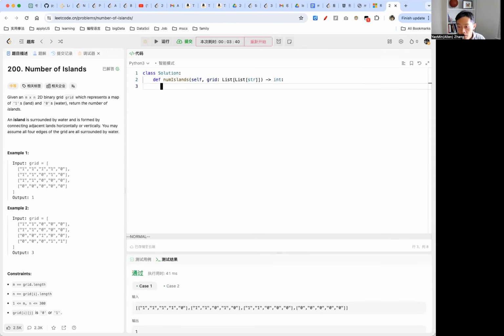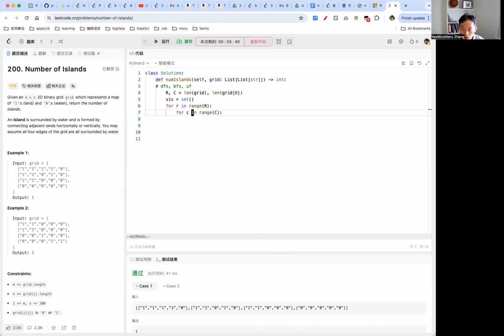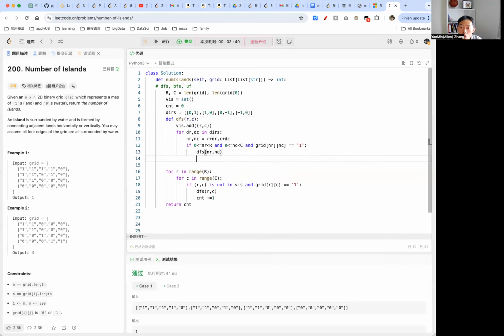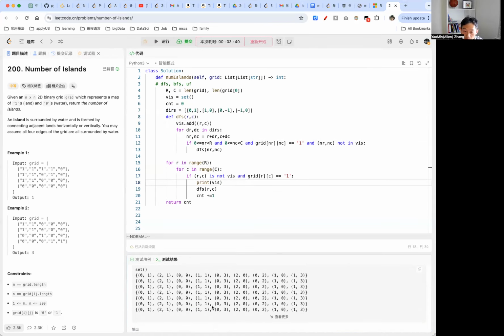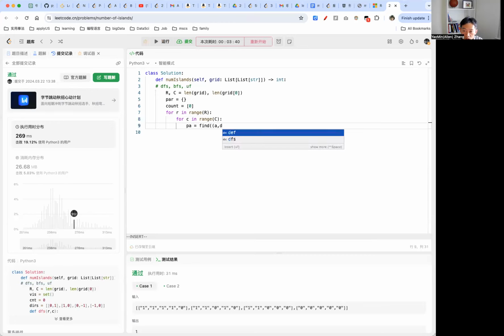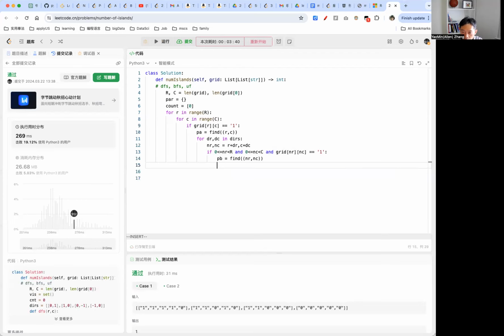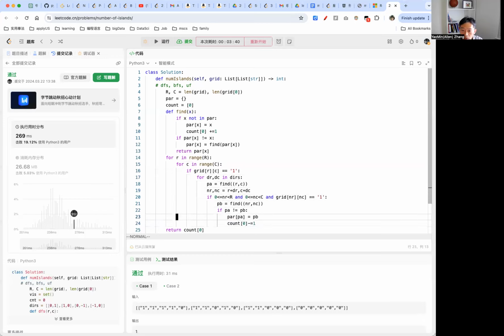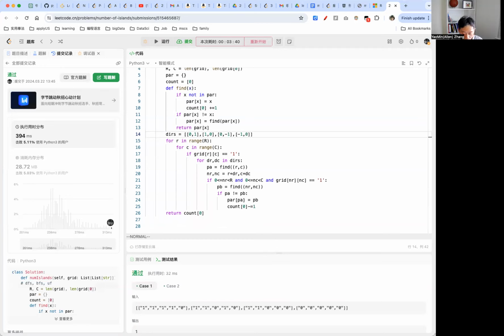Leetcode 200, Eng, DFS/UF, Python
Solution of Leetcode 200, DFS and UnionFind solutions are demonstrated.